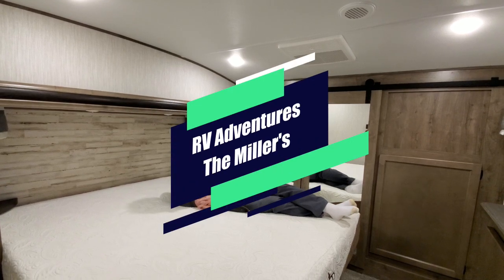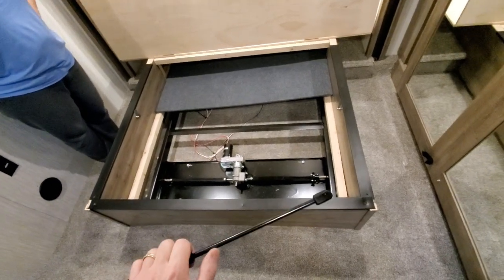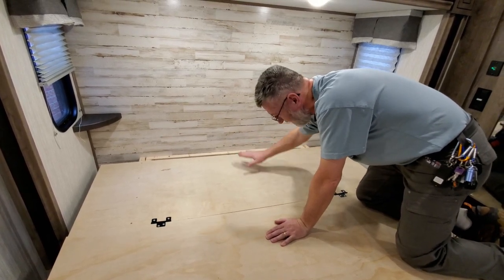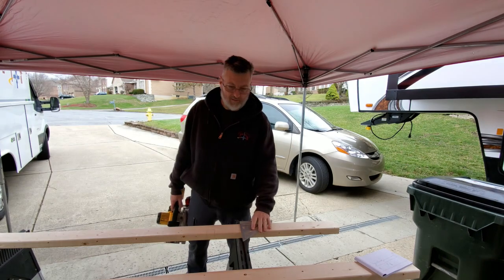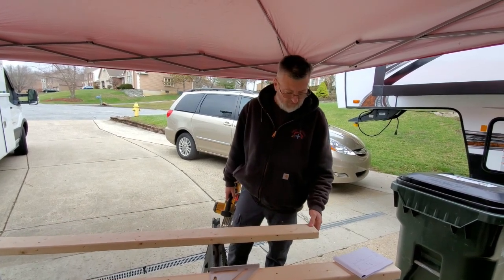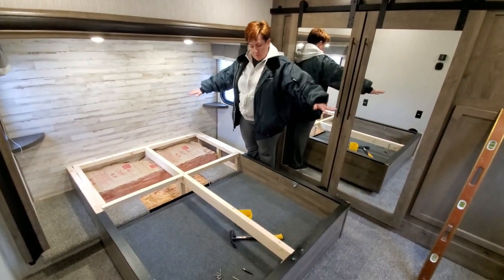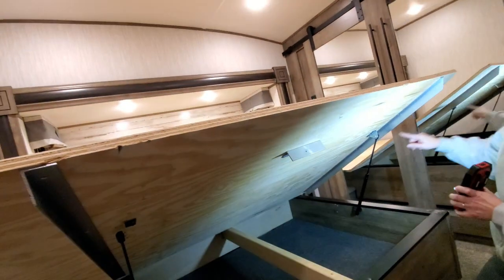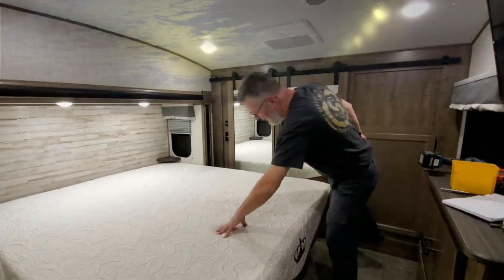Bed Pedestal Upgrade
I have seen many complaints about beds sagging after awhile and ours was no different. The first time we laid on the bed we noticed the poor support of the framing so we decided to upgrade it. This video shows what the framing was from the factory and what we did to upgrade it to prevent sagging.

We probably should have videoed us getting the mattress out and back in the bedroom. That was a feat in itself and I really could have used some O2 afterwards. LOL